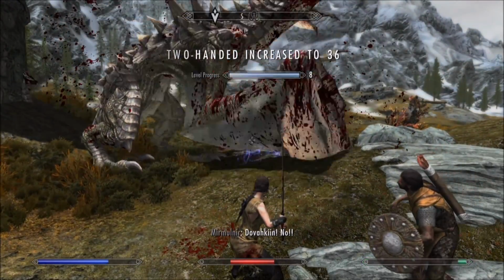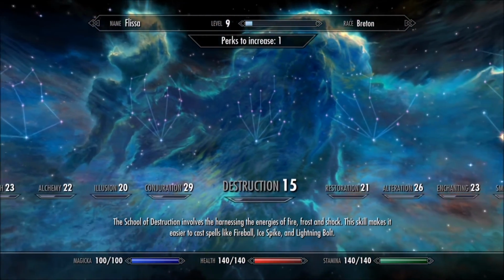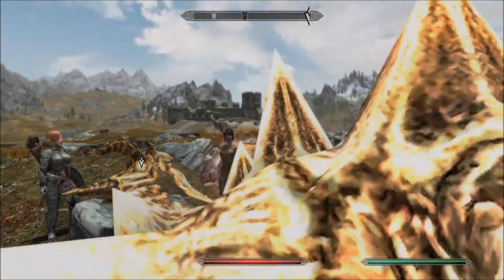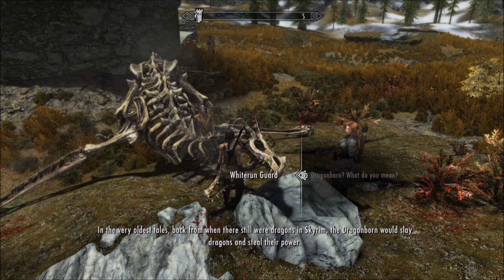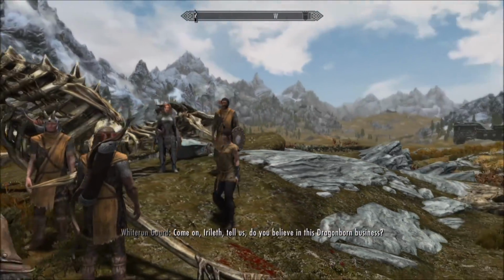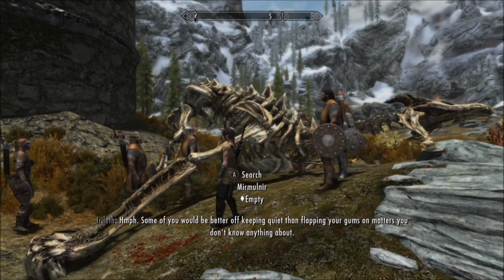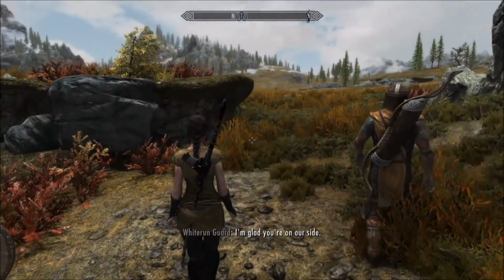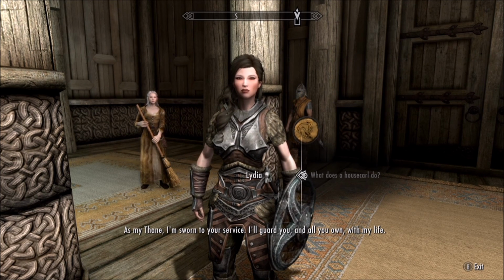Skyrim Special Edition - Modded Sightseeing XBoxOne | Mirmulmir | Iron and Clothing Pt. 5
Let's Play The Elder Scrolls V: Skyrim - Special Edition and fight Mirmulnir, our first dragon.  Modded XBox One.  Legendary Difficulty.  Iron Weapons and Clothing.  No cheats.  Breton

The Elder Scrolls V: Skyrim Special Edition - XBox One
Installed Mods and Load Order:
KS Hairdos Lite - Bretaccas
Serenity Ashara Princess of the Woods - AlpineYJ
Seraphim Female Body Replacer - AlpineYJ
Seraphim Female Body Replacer Extras - AlpineYJ
Natural Eyes - ShroudLegacy
Seraphim Vanilla Armor and Clothing - AlpineYJ
Static Mesh Improvement Mod SE - Brumbek
Weapons of the Third Era - CoffeeeeCup
Immersive Wenches - KozukeHajime
The Paarthurnax Dilemma - Arthmoor
Project Hippie (XB1) - Dreadowl
[XB1]Lampposts of Skyrim:Special Edition - MicahGhost
Enhanced Blood Textures - dDefinder
Vivid Weathers Special Edition - Mangaclub
Wet and Cold (XB1) - isoku
Realistic Water Two (XB1) - isoku

The Elder Scrolls V: Skyrim Special Edition Intro/Outtro Music:
Epic Orchestral Adventure - Gavin Luke

as a partner with Freedom! MCN

Late Night LiveStreams every weekend!!!
Sunday Night 7 p.m. (8 EST) here on YouTube

Don't just beat the game. Brutalize it!!!